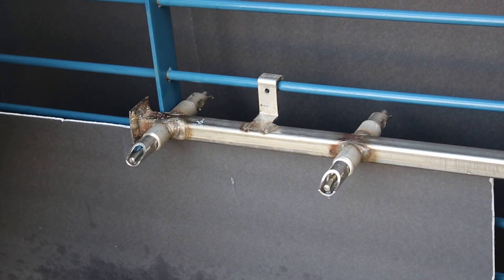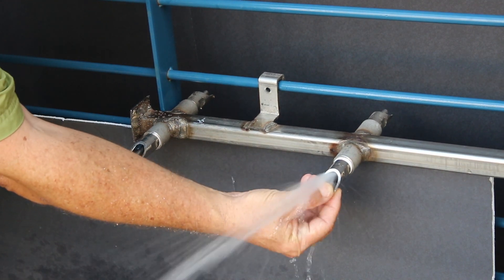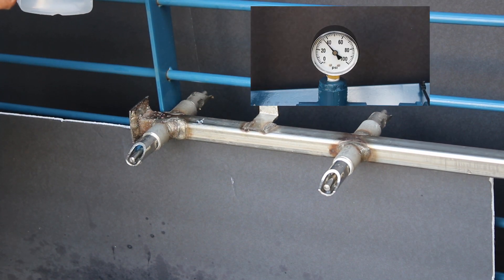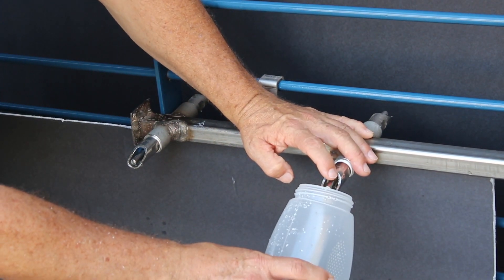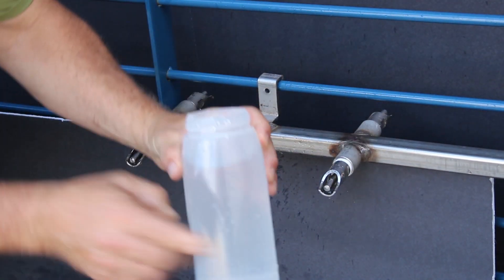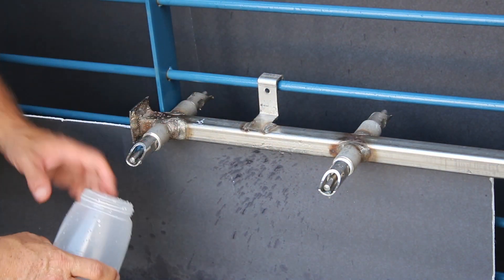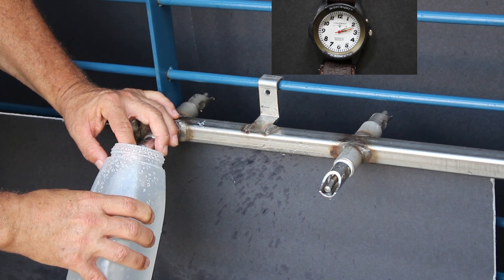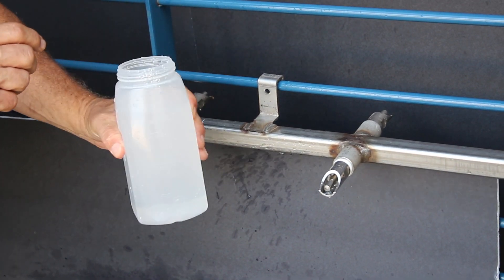Hog Slat Inc. - RIO Nipple Comparison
RIO nipple drinkers reduce water waste compared to standard spring type swine nipples.  Water delivery with RIO nipple drinker is the same or greater that standard pig nipples.  Hog Slat engineers test amount of water flow from RIO nipples vs. standard hog nipples in this video.